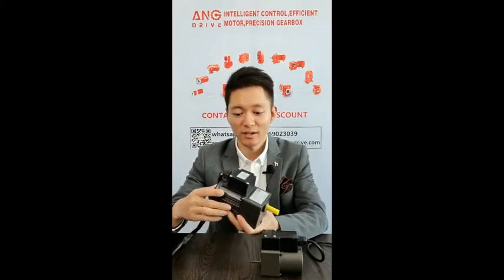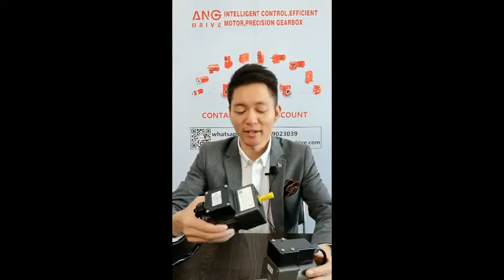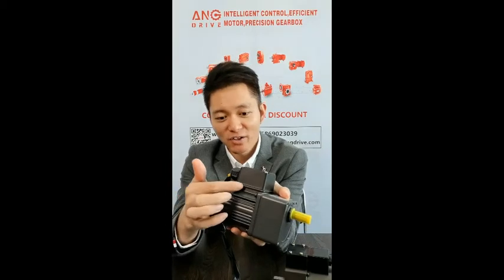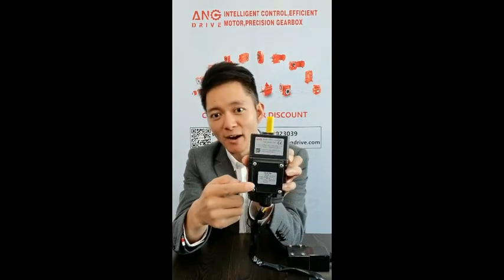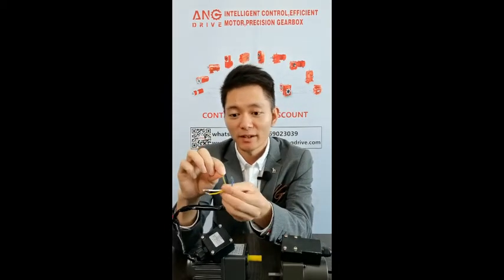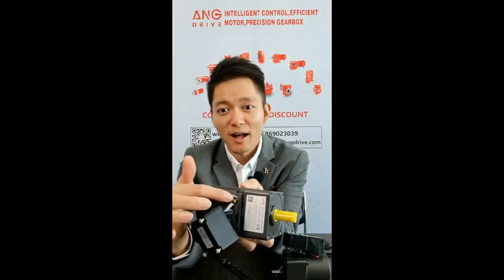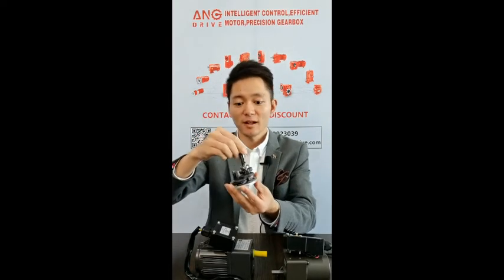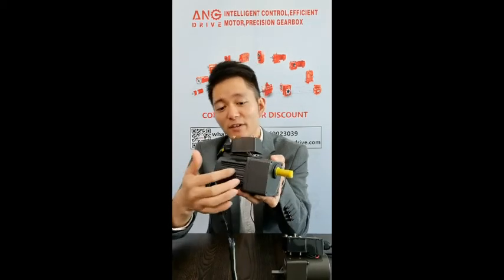How to select electric gear motor?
For gear motor, there are many options in market. Here introduce how to choose the most suitable gearmotor, and avoid potential trouble.